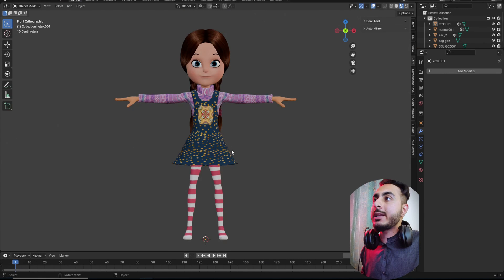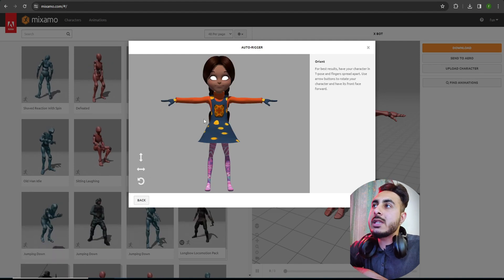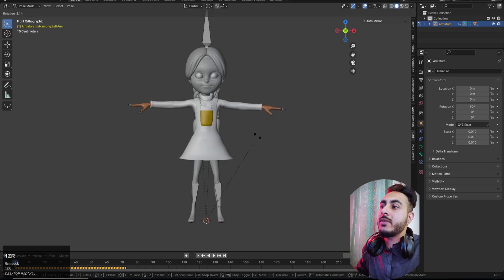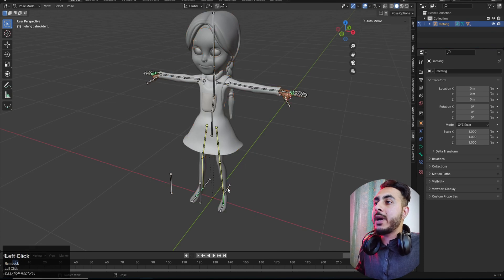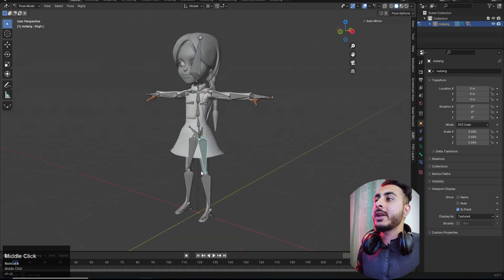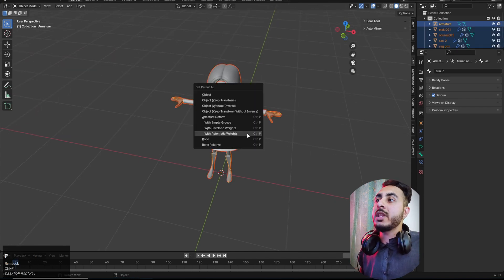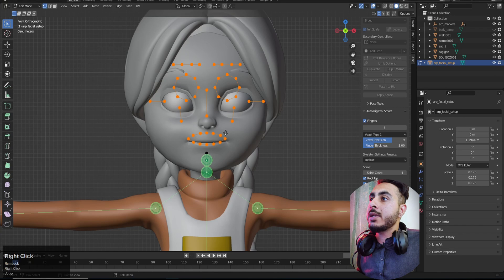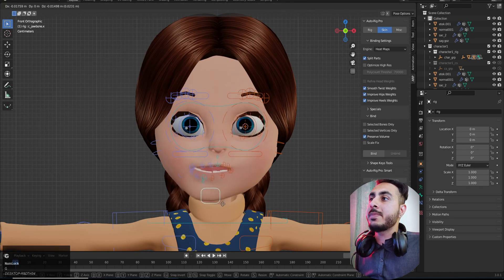5 Ways to Rig your character in blender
This video explores five ways to rig a 3D character in Blender: using a website called Mixamo, an add-on called Auto Rig, a free rigged character online, another add-on called Rigify, or manually rigging your character.

Here are the chapters:
0:00 Introduction
1:02 Mixamo Rig
5:54 Copying Rig
9:07 Rigify
10:54 Manual Rig
13:40 Auto Rig Pro